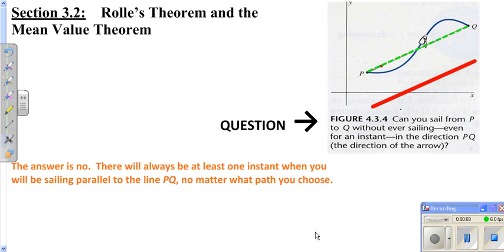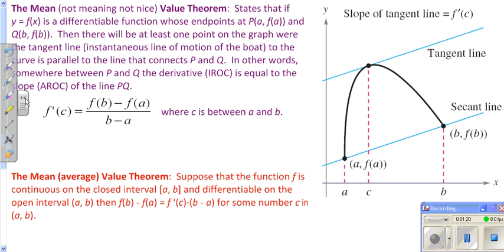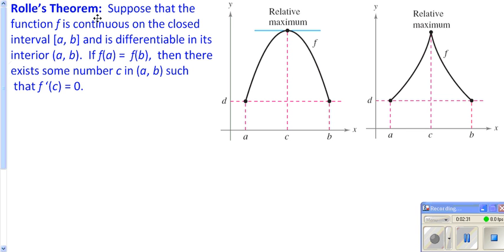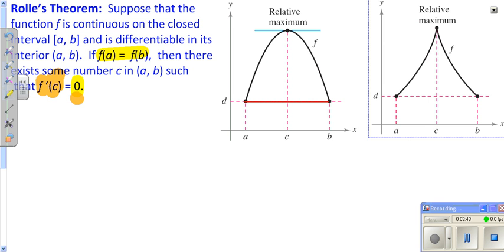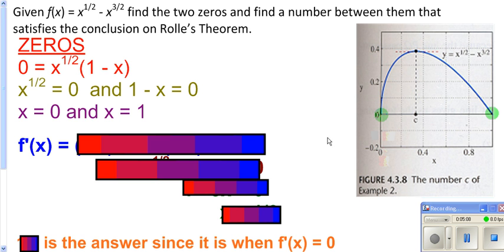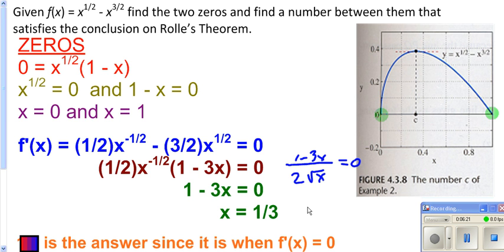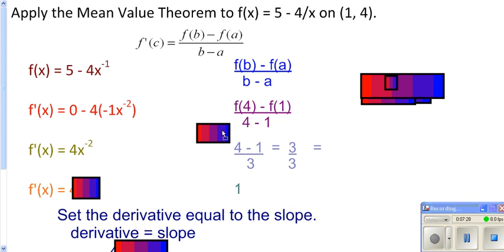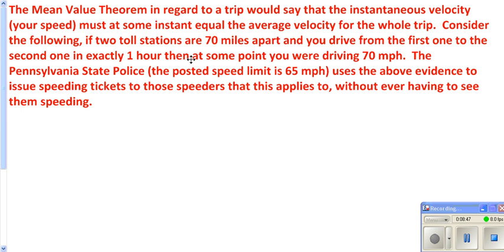Calculus 1 section 3.2.wmv